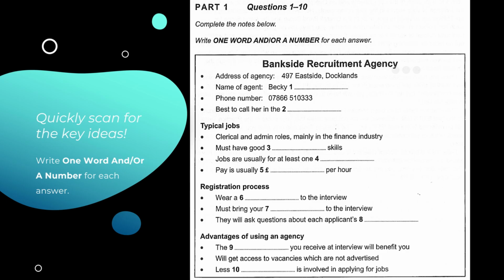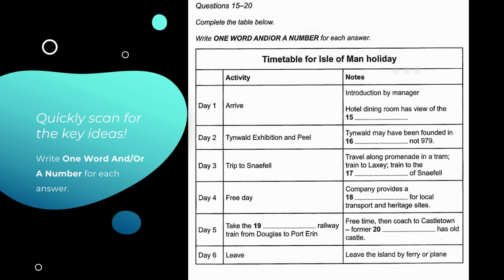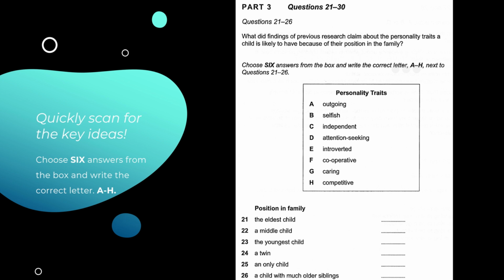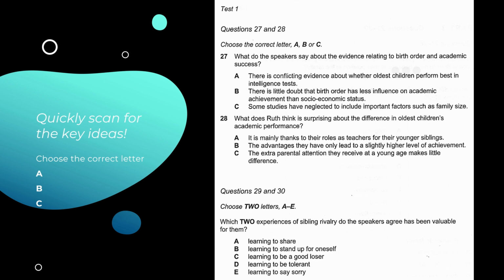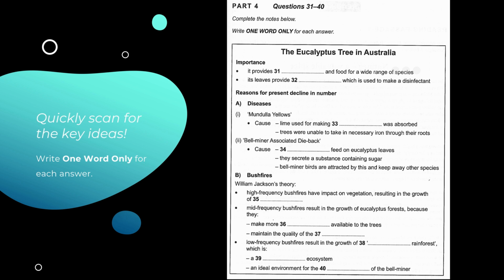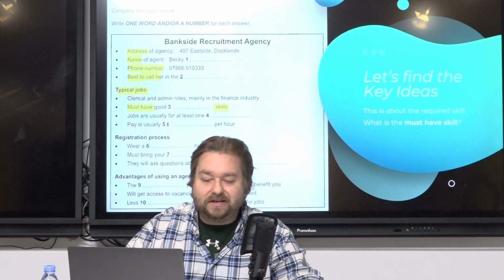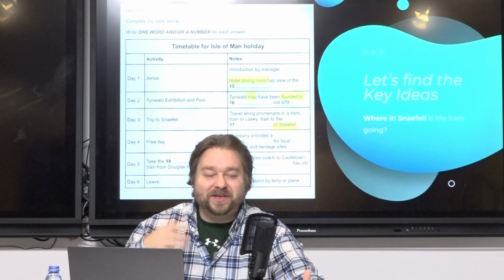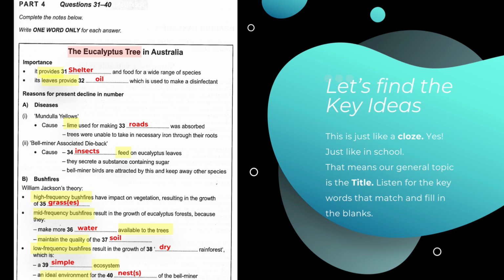IELTS 15 Test 1 Cambridge Listening Test 1 | Complete Test Walkthrough Tips and Strategies.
IELTS 15 Test 1 Listening Test 1 | Complete Test Walkthrough Tips and Strategies. Find more study tips and English lessons
I made this video to help you prepare for the IELTS test. We are starting with the listening test because it will help you understand 2 main ideas.

Active listening and Key Ideas/Words.
Key Ideas and Key Words help you to know what to listen for on a listening test. By looking at the questions and answers available on the test, we can find and identify the key thing we should listen to in the dialogue or monologue. Key Ideas and Key Words help us know when to pay attention and listen actively.

Active Listening is when we know what we should be hearing and are listening specifically for that information. If you know that the winning lotto numbers will be given during a speech, you will actively listen for the numbers. Active listening allows us to focus on hearing the relevant information more clearly and ignoring the non essential information.

These two skills are vital for tests like the IELTS exam and other English proficiency tests. Especially tests necessary for university admissions.

If you want to get a good score on tests like IELTS and TOEIC, you need to develop your active listening skills and your ability to find key words and ideas in questions.

Another way to prepare for the IELTS is to focus on vocabulary. Vocabulary is critical to listening and reading comprehension. With words you have power. You will be able to better understand the context of a test question and the context of an audio portion or reading portion of the test.
I am happy that I can help you study for the IELTS and I hope that you enjoy this lesson.